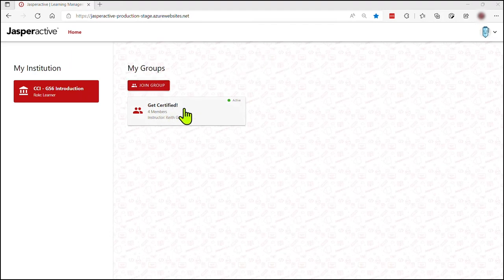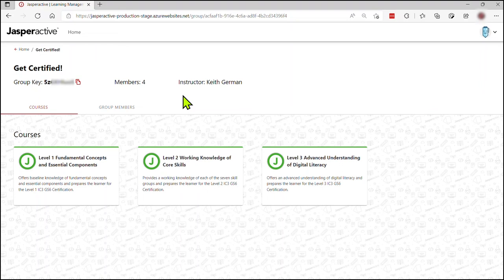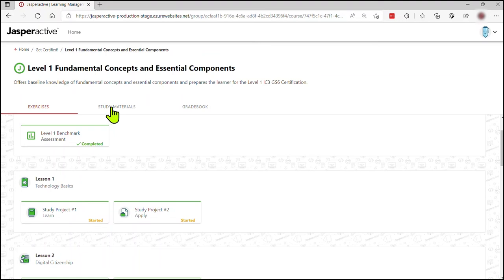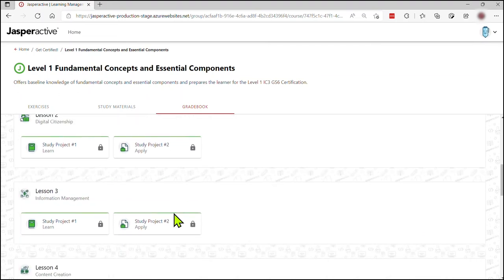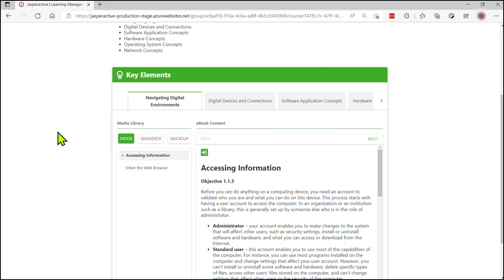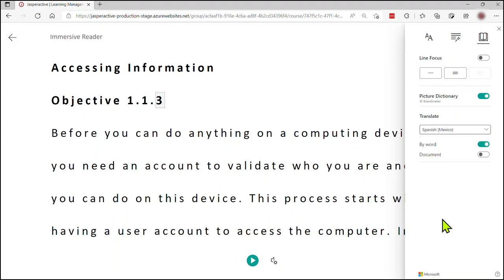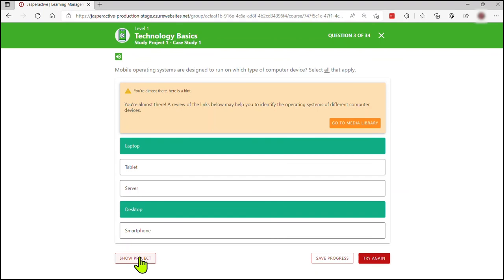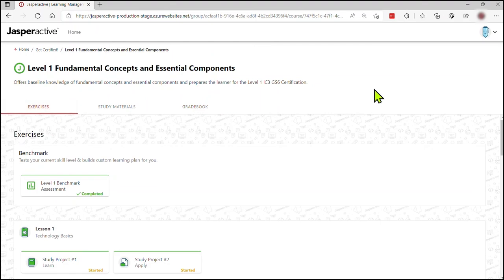Jasperactive Digital Literacy - Student Learner Activity Overview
This video covers how students will use the Jasperactive Digital Literacy application.